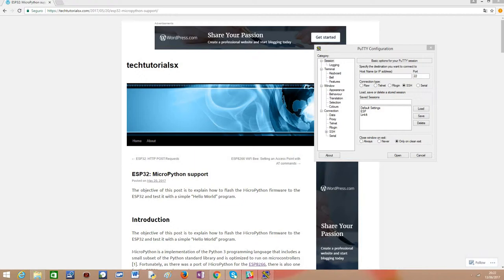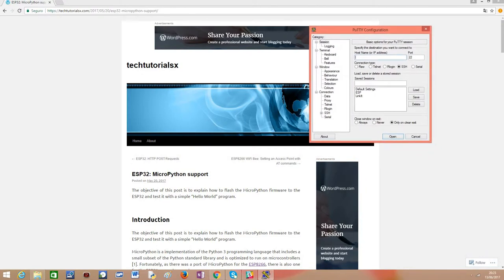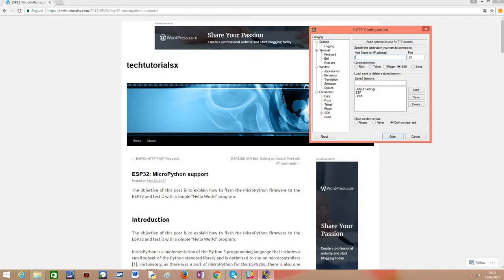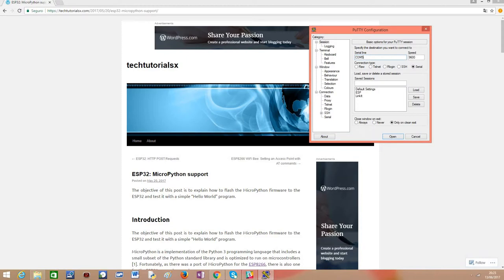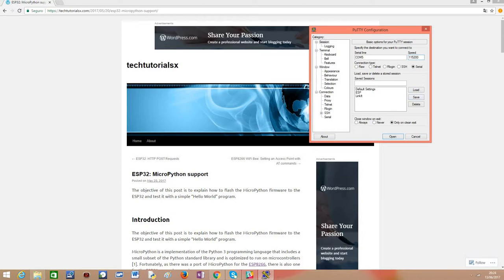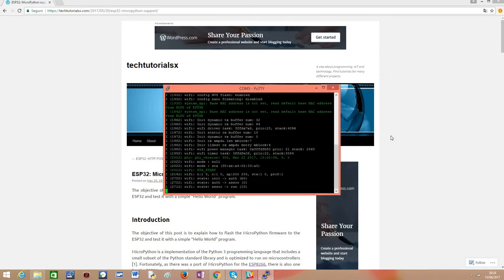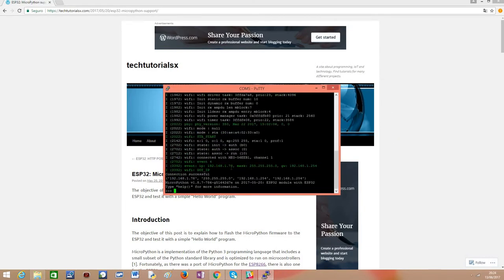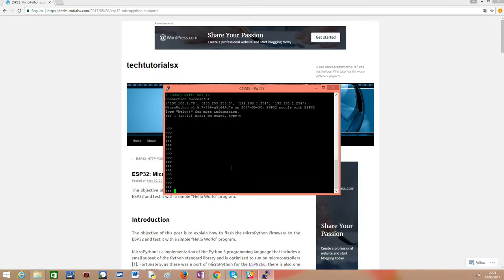ESP32 MicroPython: Hello World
This video shows MicroPython working on the ESP32 microcontroller.

You can check on my blog how to install the MicroPython support for the ESP32: